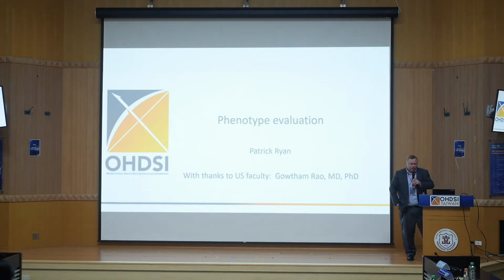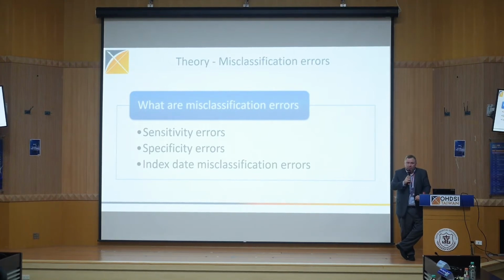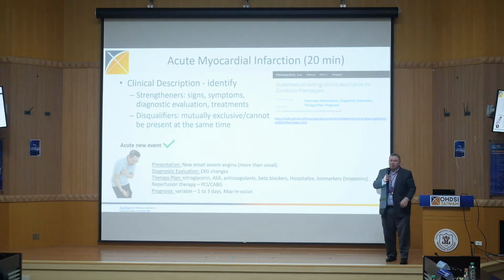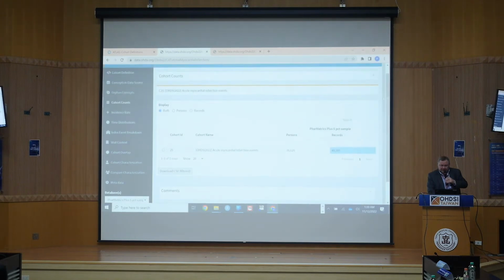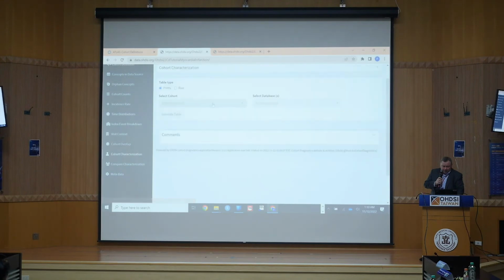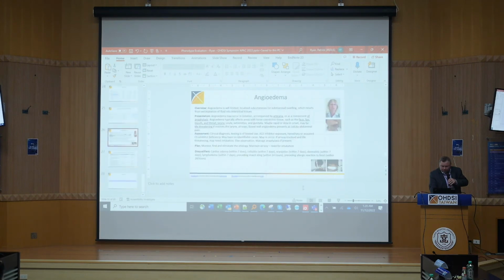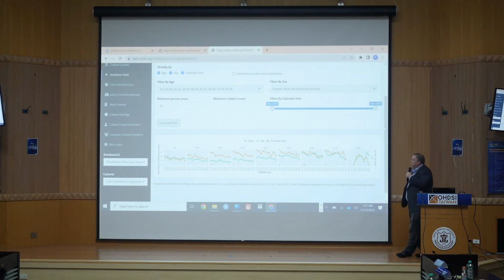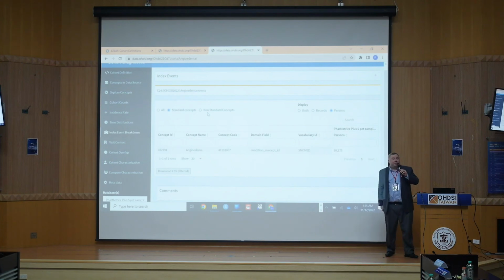2022 OHDSI APAC Symposium Tutorial 5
Phenotype Evaluation by Patrick Ryan